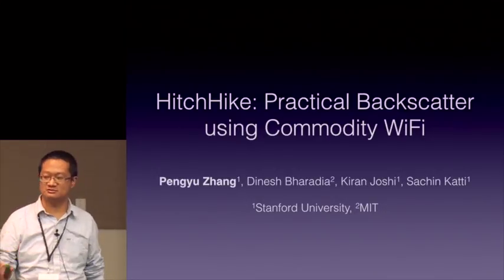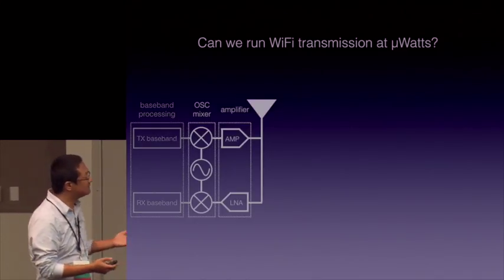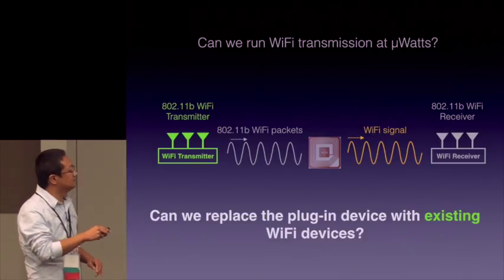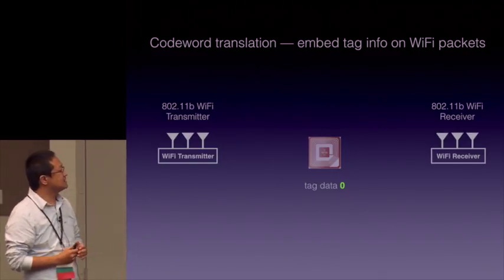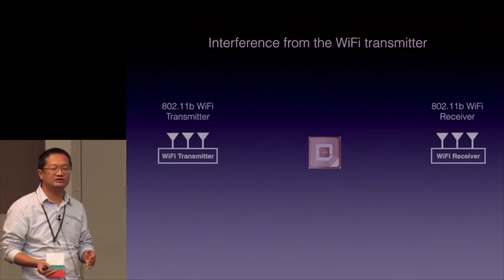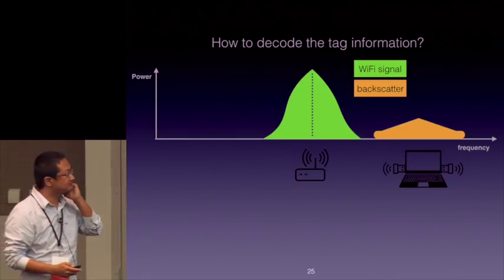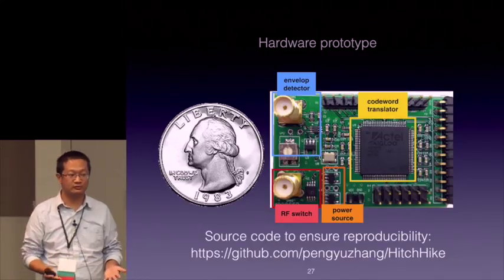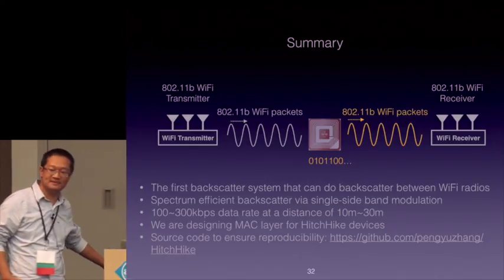SenSys 2016 - HitchHike: Practical Backscatter Using Commodity WiFi